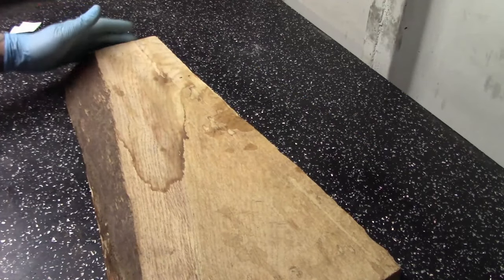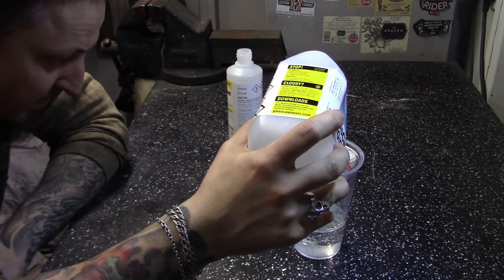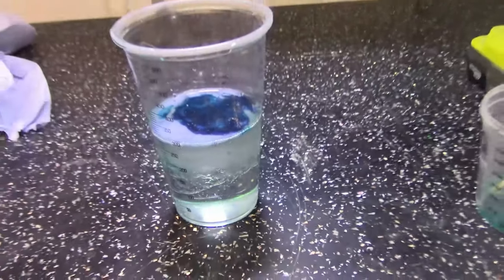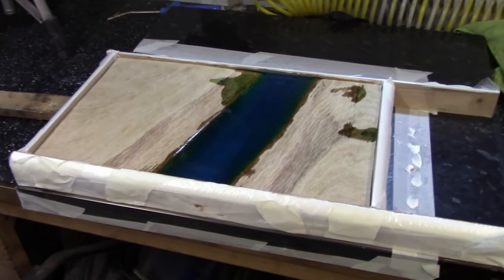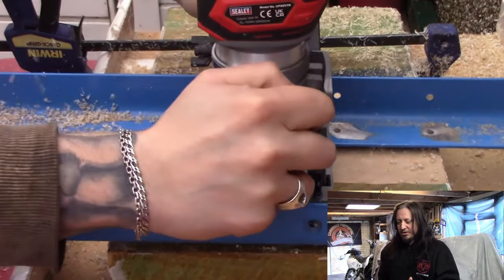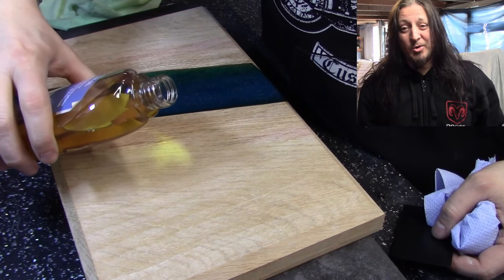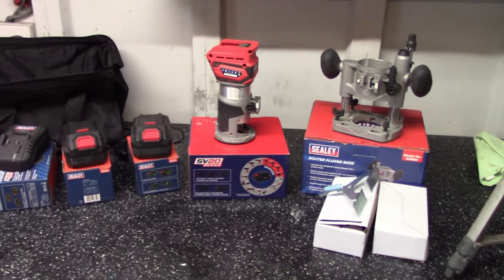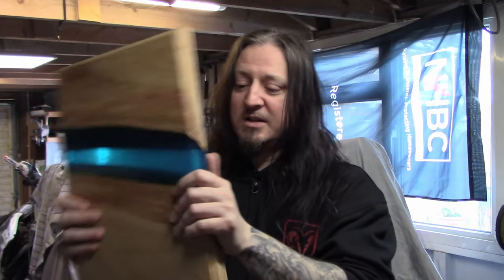Epoxy Resin River mini Table ...and a New Toy!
Thanks!

Thank you to all my Patreons! If you want to support what I do please see below: